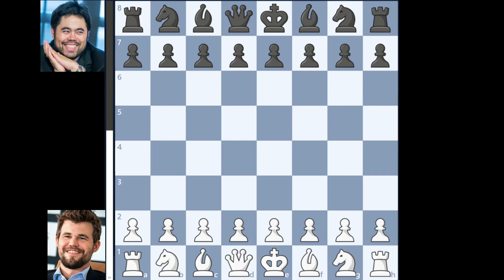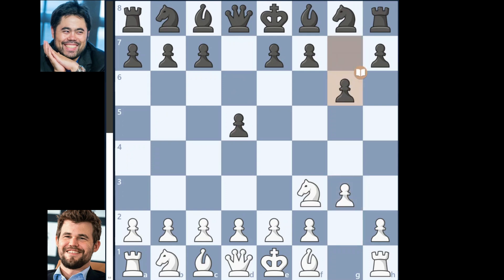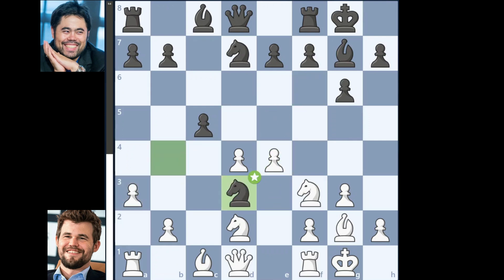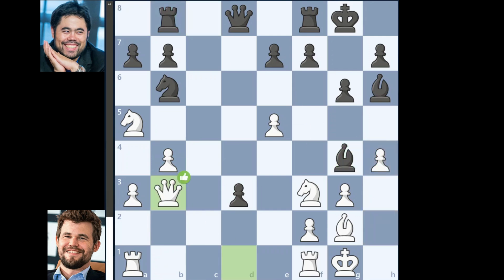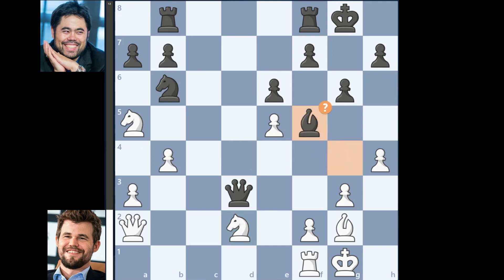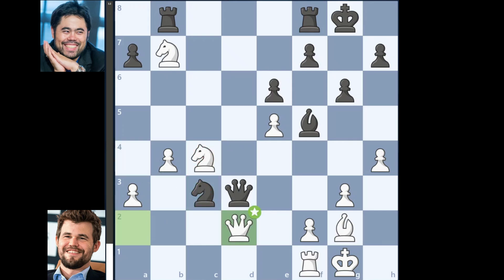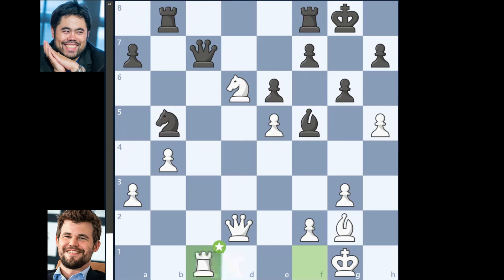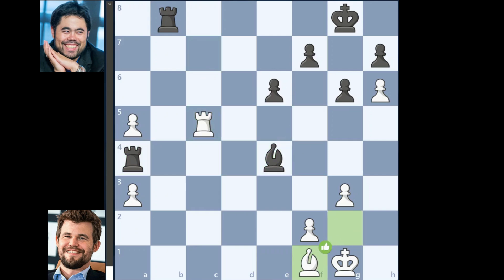Hikaru upset Carlsen in the Titled Tuesday showdown, but Carlsen emerged as the overall winner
I will be uploading all chess recaps from the major chess tournaments and will try to make videos short as possible.

Also, If u want me to cover any of your favourite Chess Tournaments/World Championships/History/ or any of Top GM games feel free to suggest to me.